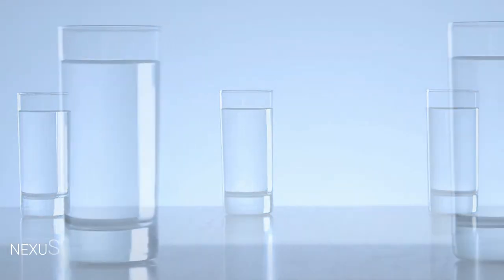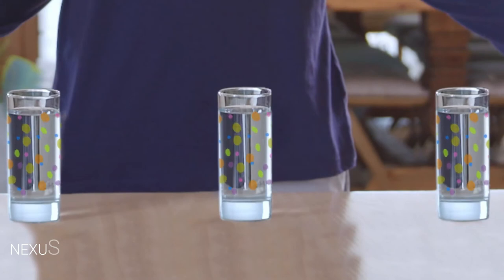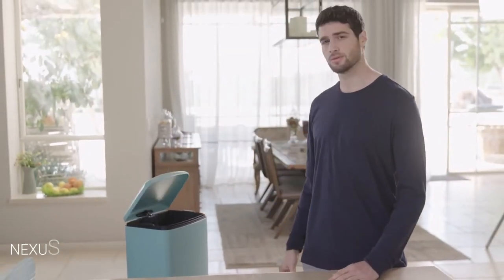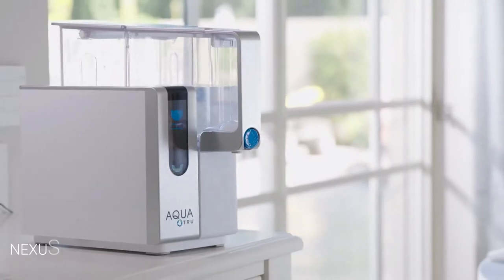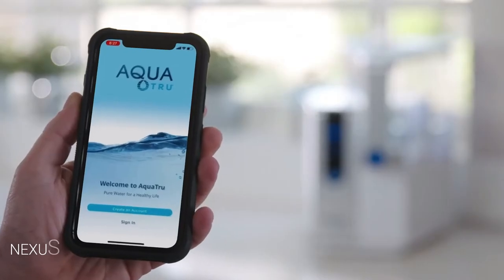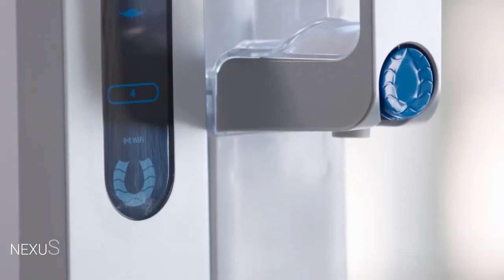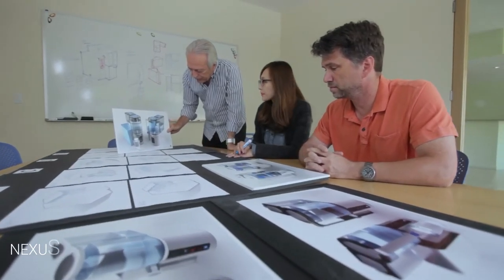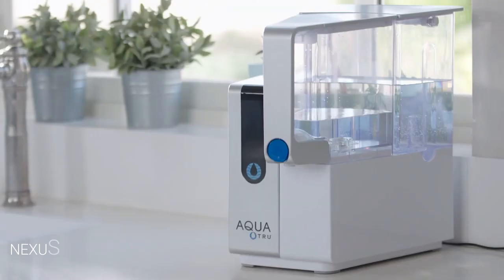AquaTru Connect - The Smarter Way to Purify Water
The smart, 4-stage water purifier that's patented & certified to remove 82 harmful contaminants.

How long do the filters last and what is the cost?

The Pre/Carbon Filter (stages 1-2) lasts the earlier of 600 gallons or 6 months; the VOC filter (stage 4) lasts the earlier of 600 gallons or 12 months; and the Reverse Osmosis filter (stage 3) lasts the earlier of 1200 gallons or 24 months (2 years). The Pre/Carbon Filter is $19.95 The Reverse Osmosis filter is $49.95 The VOC Carbon filter is $29.95. Replacement filters can be purchased on our website or on Amazon.

How long does it take to filter 1 tank of water?

It takes around 12-15 minutes to filter one gallon of tap water. One gallon of tap water makes 3/4 of a gallon, or 3 quarts, of purified water. The remaining 1/4 of water left in the tap water tank is "waste water" and should be discarded (or used to water plants) after the filtration process is complete. The digital display will show a full blue circle at the top to remind you that the tap tank needs to be emptied and refilled with new tap water.

What are the capacities of the water tanks?

The tap water tank holds one gallon of water, and the clean water tank holds 3 quarts of water or 3/4 of a gallon of water.

Do you deliver to other countries?

We are only available to ship to the US and Canada at this time.
Does AquaTru make your water chilled or cool?
We do not have an option to chill the water on the actual device. However, we designed the purified water tank to be removable and have an easy dispensing button, so you can actually take it from your machine to your fridge and leave it in there so you always have cold water on hand. Our customers who prefer this usually purchase an additional clean water tank so they can have one in the fridge and one on their AquaTru.

Are the tanks made of BPA-free plastic?

AquaTru uses Tritan plastic, the same BPA & BPS free plastic used in best-selling food blenders like Nutri Bullet and Vitamix. Tritan has been tested at universities and independent third-party labs and the results have overwhelmingly demonstrated that it is safe and free of estrogenic and androgenic activity. If you prefer to avoid all plastics, you can simply transfer the purified water into a glass pitcher after the filtering process.

Does AquaTru increase the alkalinity of the water?

Currently, we do not have any units that increase alkalinity, but we make Perfect Minerals, which are mineral drops that turn your purified water into naturally alkaline mineral water when added after filtering.

What is the difference between AquaTru Connect and your first generation AquaTru purifier?

AquaTru Connect not only has wifi connectivity that connects with our smart app, but it also has water quality sensors to detect the TDS in both the tap water tank and the clean water tank. All of this smart information collects in your AquaTru smart app to give you more precise information about filter usage, water consumption, TDS levels, and money & plastic bottles saved by using AquaTru.